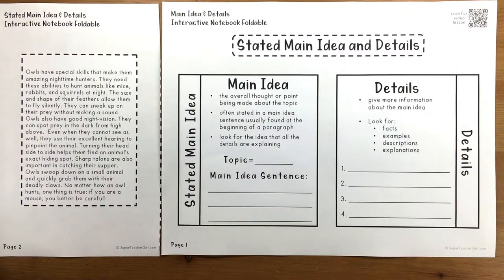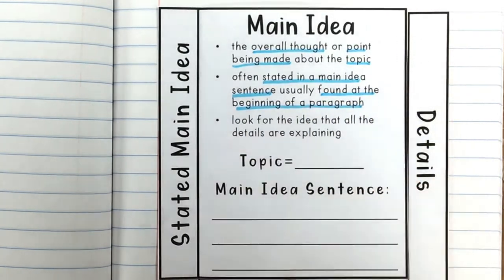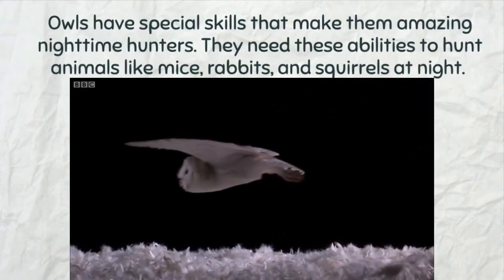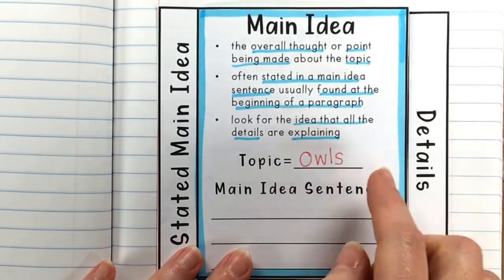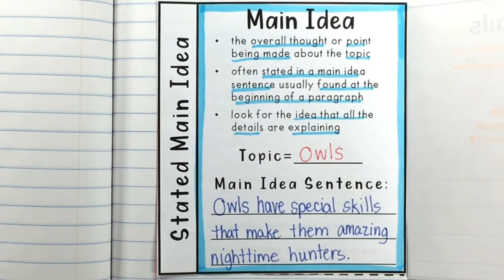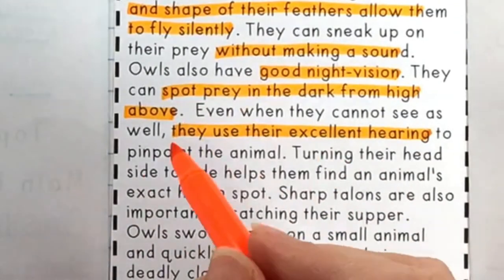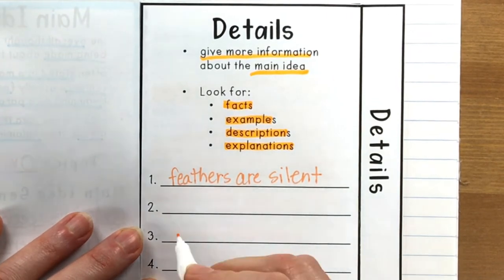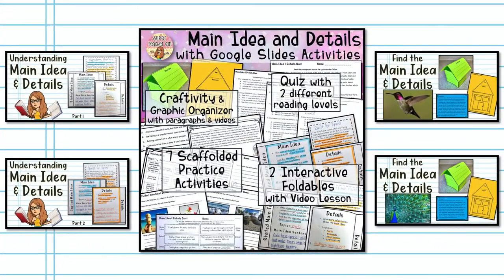Stated Main Idea Interactive Notebook Lesson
Your students can practice identifying the main idea and details with this instructional video. This activity focuses on finding the stated main idea. I walk students step-by-step through the process of looking at the details to determine the main idea.

I know your class will have a blast completing this activity!